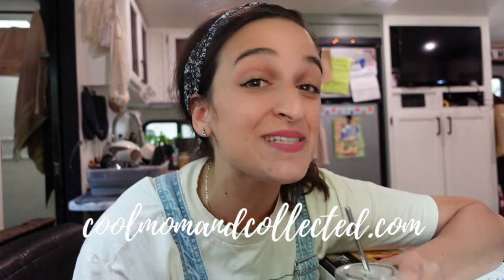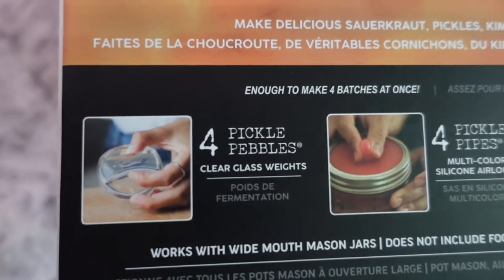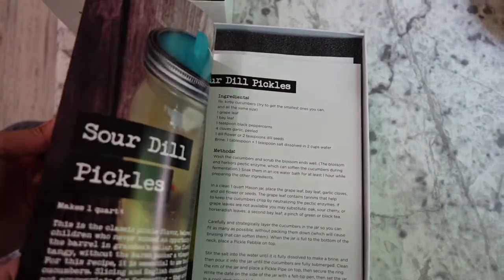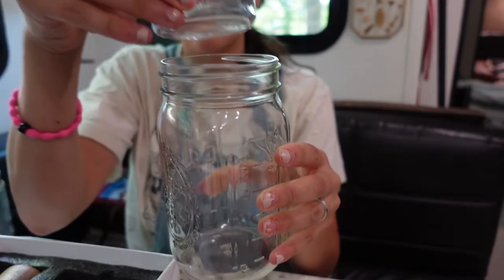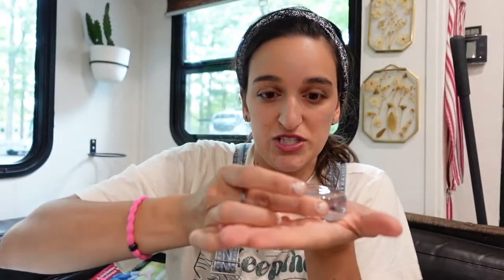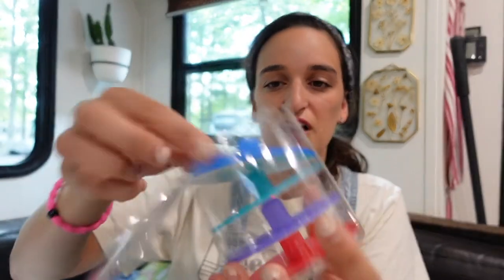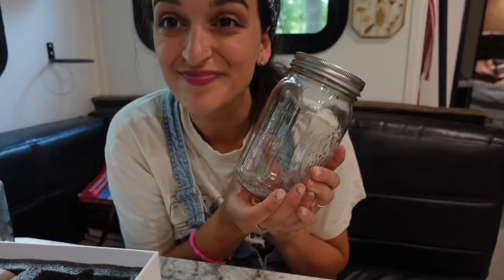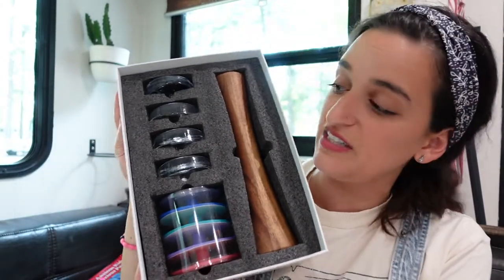Masontops Complete Mason Jar Fermentation Kit | Unboxing and Review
Today I am unboxing and giving a thorough review on the Masontops Complete Mason Jar Fermentation Kit! This kit makes fermenting SO MUCH EASIER, and so it was the perfect item to invest in for furthering my sustainability journey! I hope you enjoy! Let's get fermenting!

grow bags
organic fertilizer
organic liquid plant food
leather journal
tan jumpsuit

Hello there! My name is Laura, and I run the mommy blog coolmomandcollected.com. I'm a happy wife, and stay at home mom of FOUR young children! I'm going to be sharing on different topics like motherhood, faith, sustainability, tiny living, and more, all while vowing to stay AUTHENTIC, RELATABLE, and ENTERTAINING! :-)

*Following Him is better than being followed! Galatians 1:10